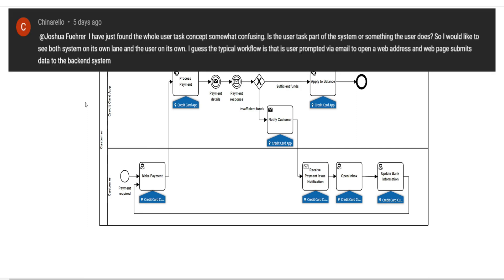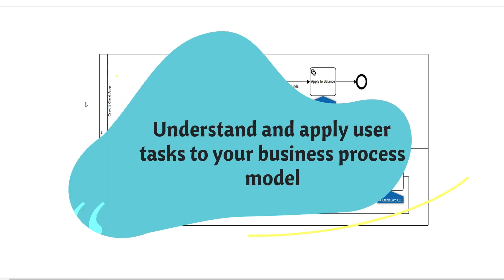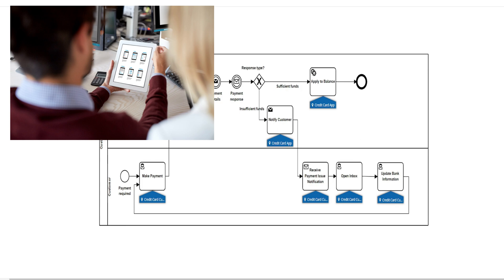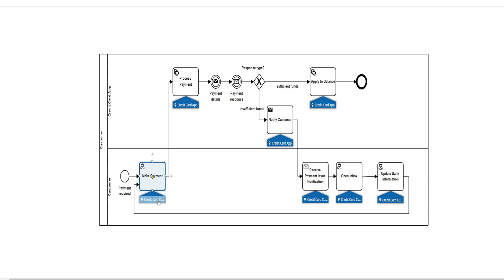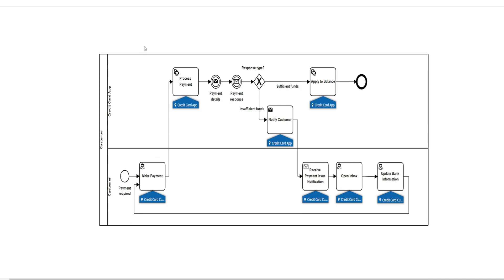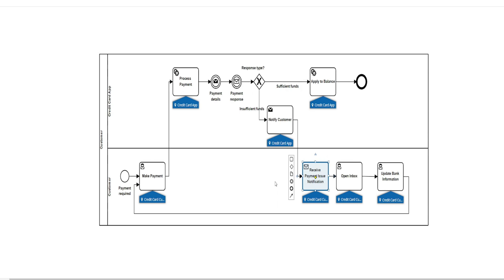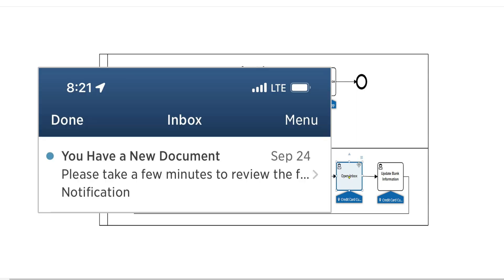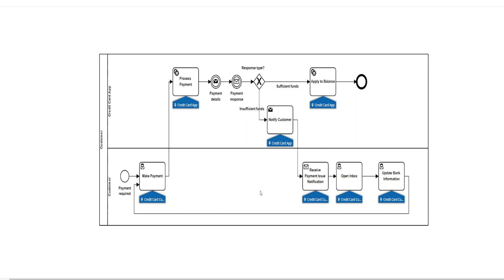How to Model User Tasks using BPMN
For today’s video, let’s discuss user tasks and how you can apply them effectively for communicating your business process model. User tasks are used to communicate when user does with the assistance of software, an application, or equipment. In this bpmn tutorial we will cover the basics for user tasks.

Learning BPMN 2.0: A Practical Guide for Today's Adult Learners